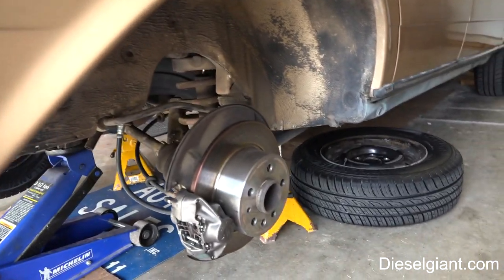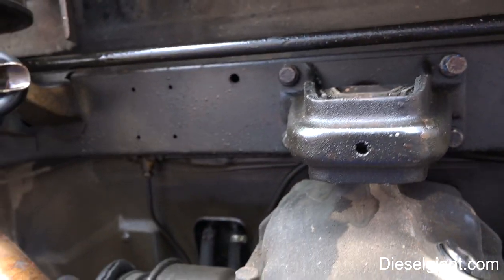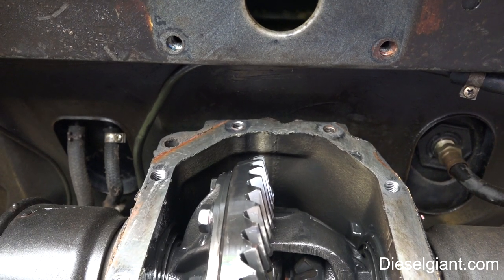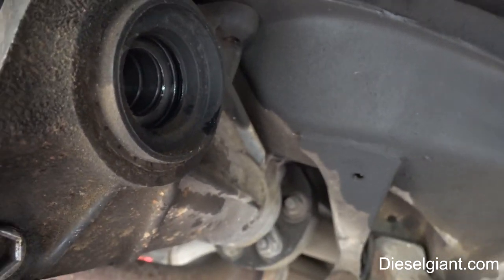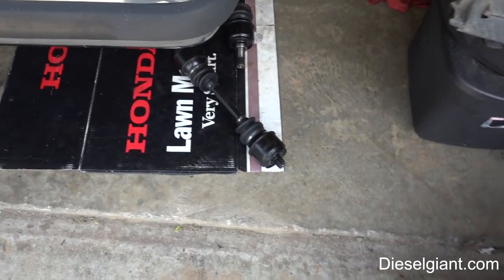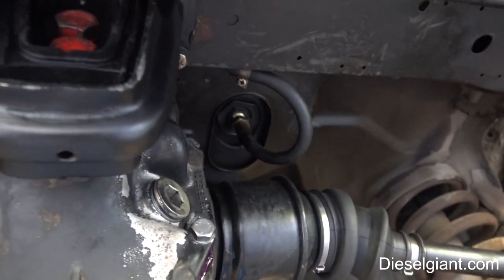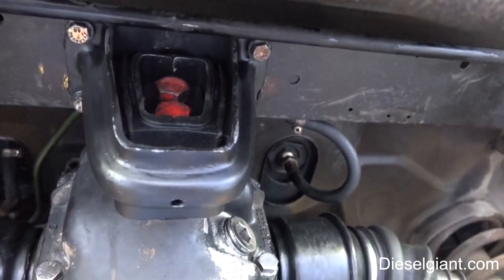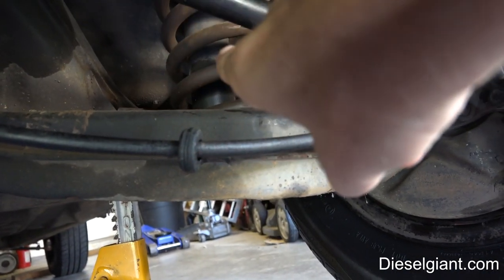1983 Mercedes 240d Back from the Dead Series Rear CV Axle removal and reinstall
In this video I will remove the rear axles have them rebuild at CV Source and then reinstall.  I will install a new differential mount, differential side seals and fresh Amsoil gear oil.    The link to where I bought the product is below at Amazon.

Permatex Anaerobic Gasket Maker

cmd=_donations&business=BQT3TDAU85YDG&lc=US&item_name=Youtube%20Product